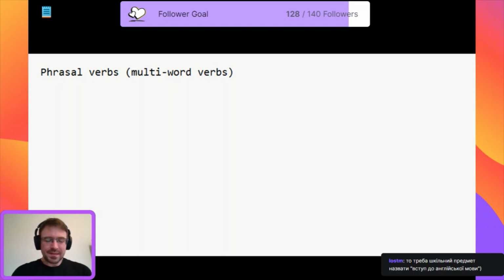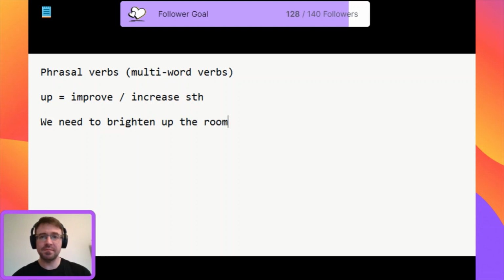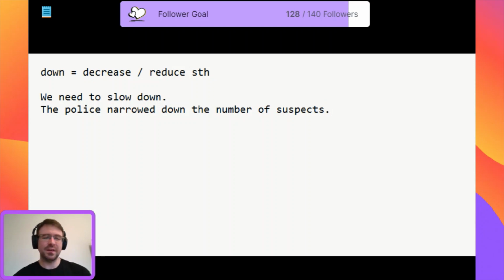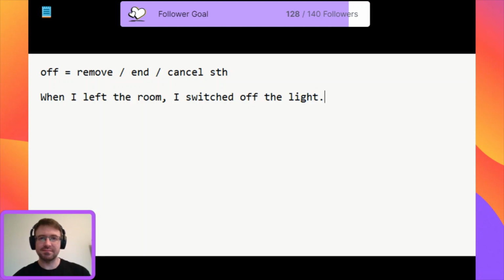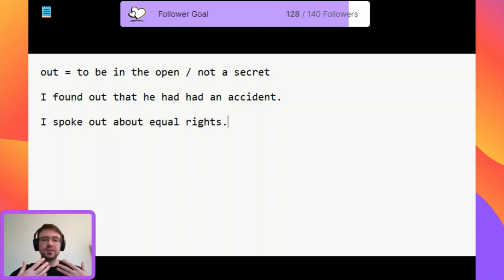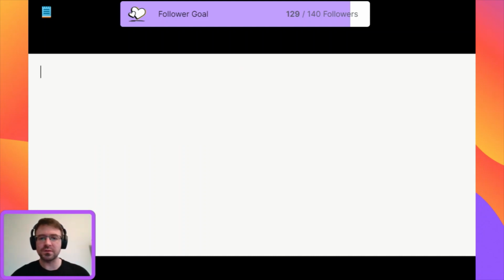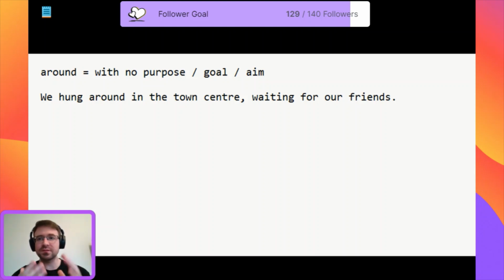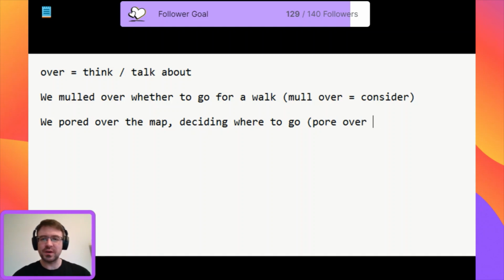Phrasal Verbs (фразові дієслова) - значення різних прийменників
Звідки ми знаємо, коли використовувати різні particles у фразових дієсловах?